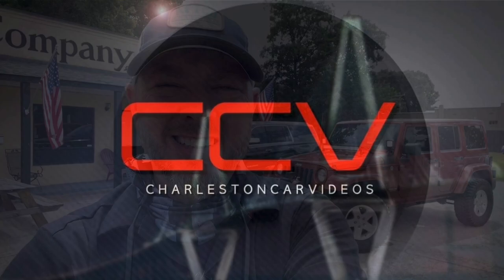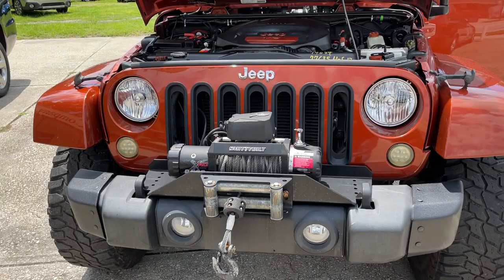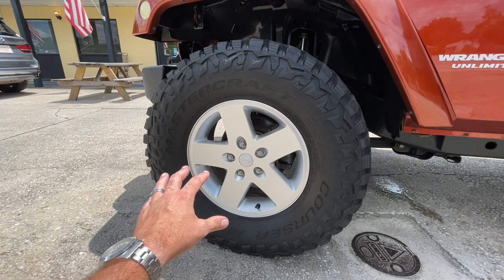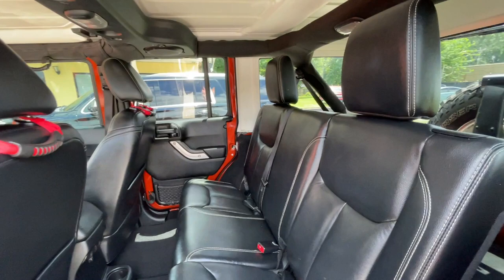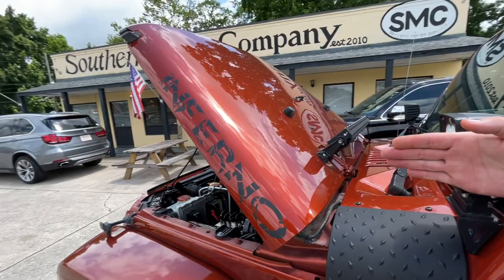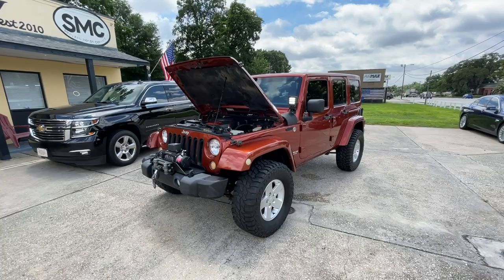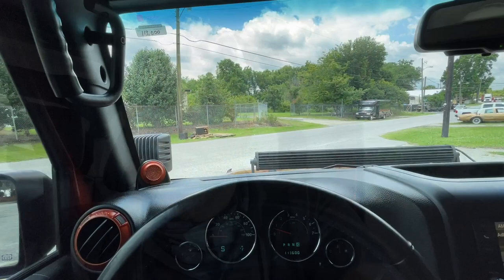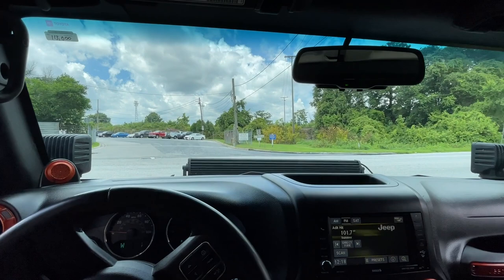A Inferno Orange Jeep Wrangler Unlimited Sahara on MasterCraft 35’s & Rough Country Lift | $29,900!!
Let’s check out this 2014 JKU Sahara with a few nice upgrades. Currently in June 2021 we’re selling it for $29,900 with 100k miles. Jeeps continue to hold value more than anything other American 4x4.